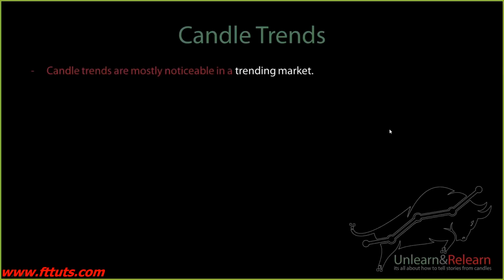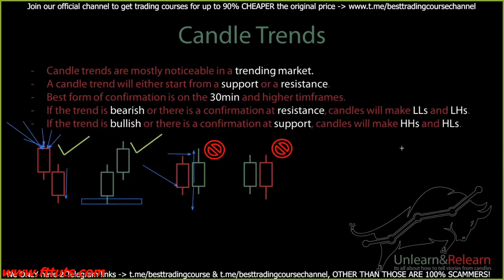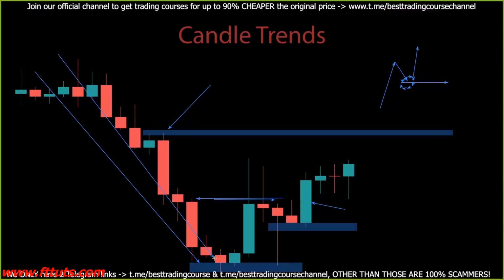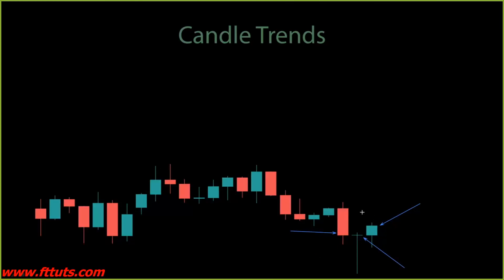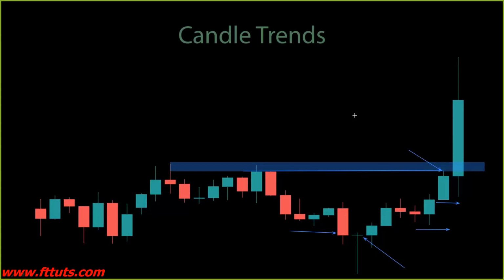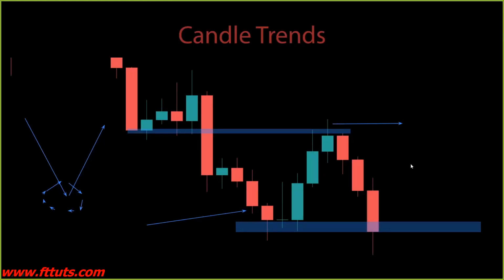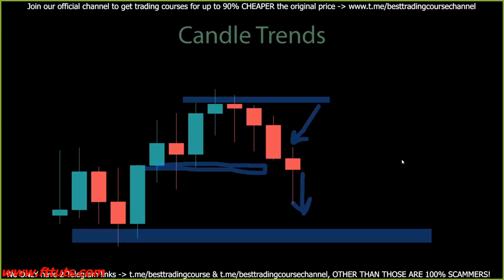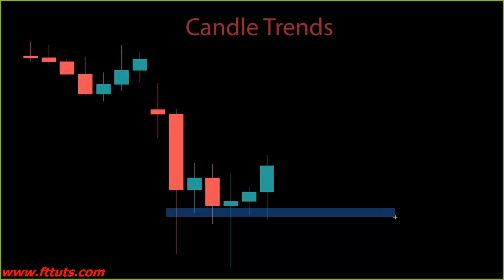14 Candle Trends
raja banks